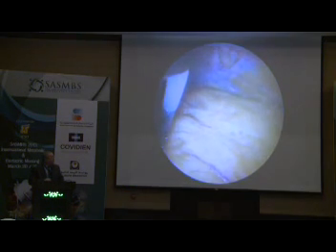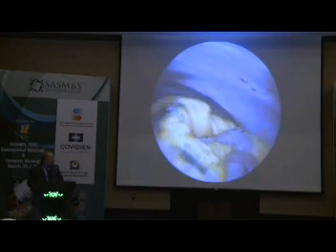SASMBS 2013 - Single Incision in Bariatric Surgery, Pros and Cons by Dr. Roberto Tacchino